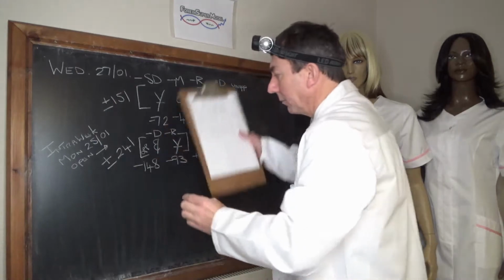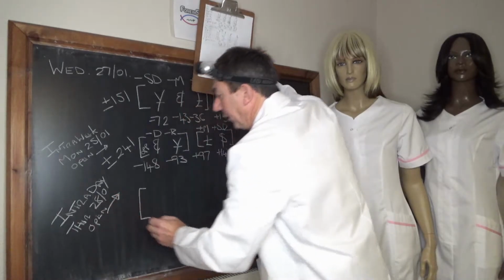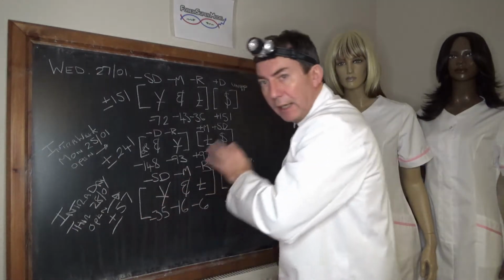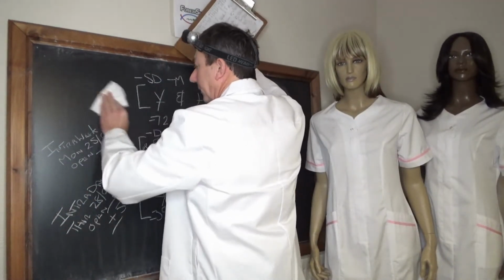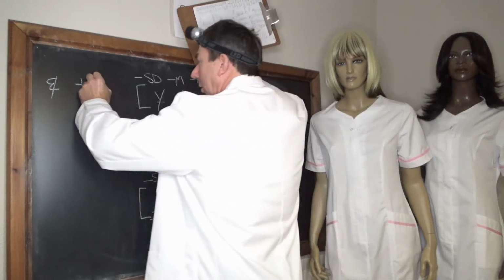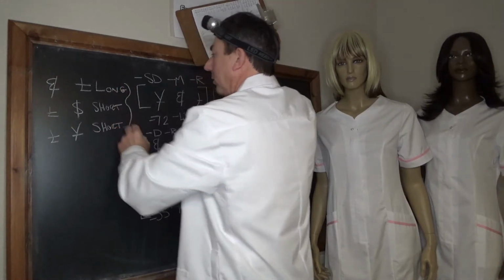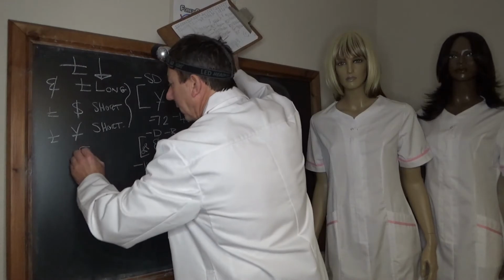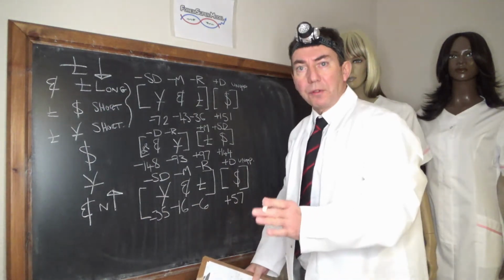Forex Super Model Daily Market Analysis - Thursday 28/01/21